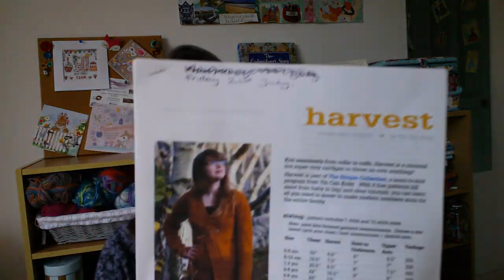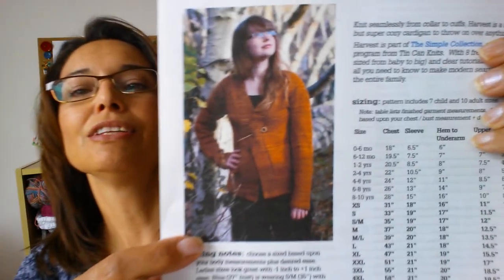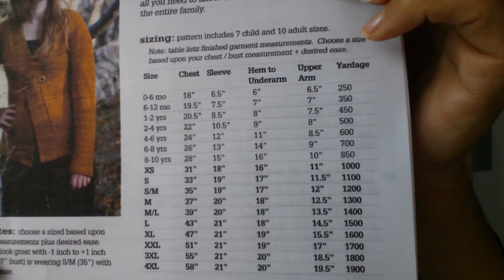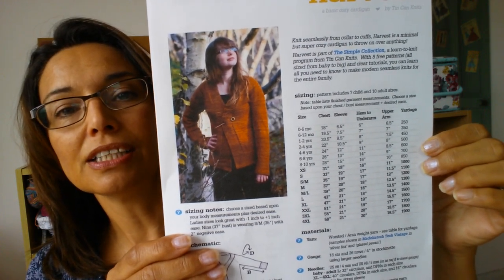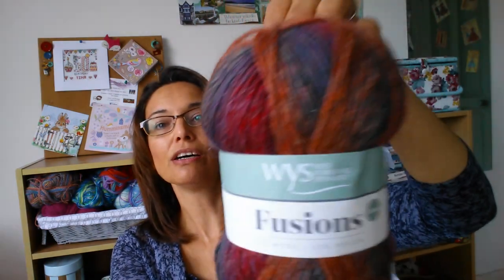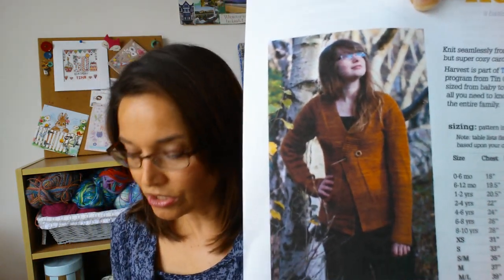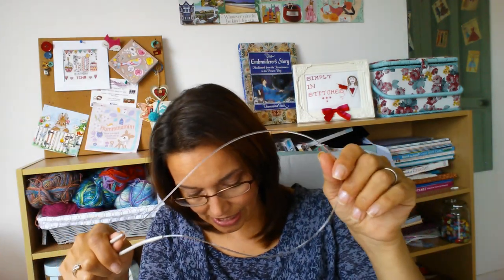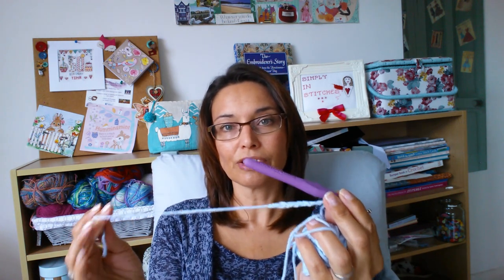How to Knit an Easy Beginner Cardigan Step by Step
Free Harvest cardigan by Tincan knits knitting Tutorial for beginners. To join in the knitting tutorial knit along you will nee to get a copy of the pattern
Gauge - If you have MORE THAN 18 stitches go up a needle size
               If you have LESS THAN 18 stitches go down a size
Needles for Adult size
US#6 /4MM  - 32" CIRCULARS
US#8 /5MM -  32" CIRCULARS
US#6/4MM  - Length to go around your wrist
US#8/5MM -   Length to go around your arm
4MM Crochet hook